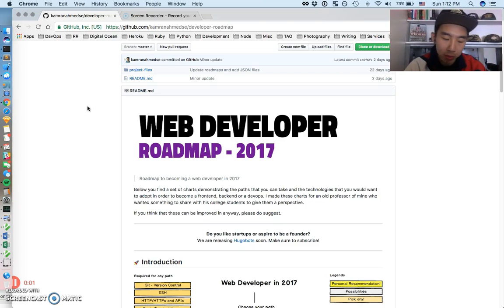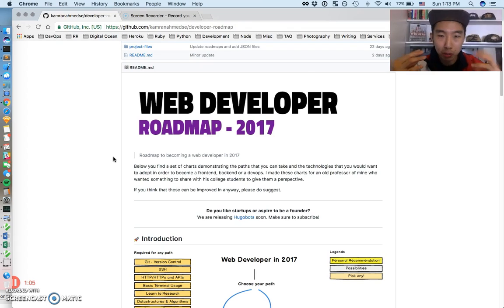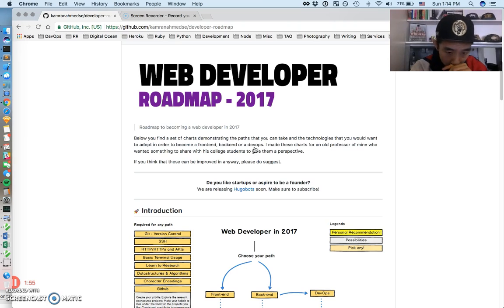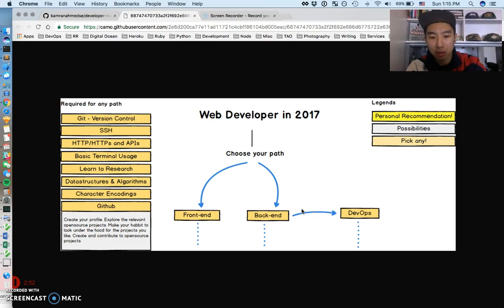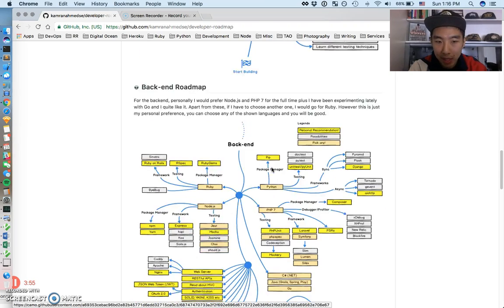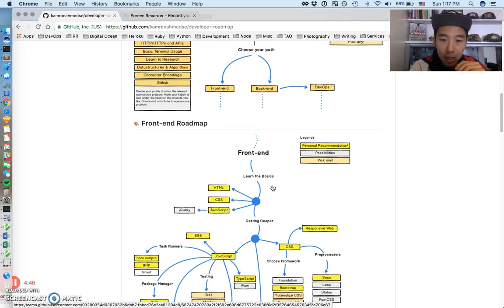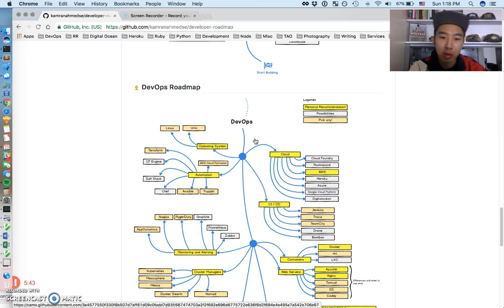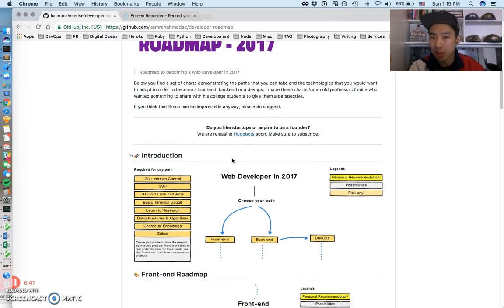Web Developer Roadmap 2017 (Not My Content)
Web Developer Roadmap 2017